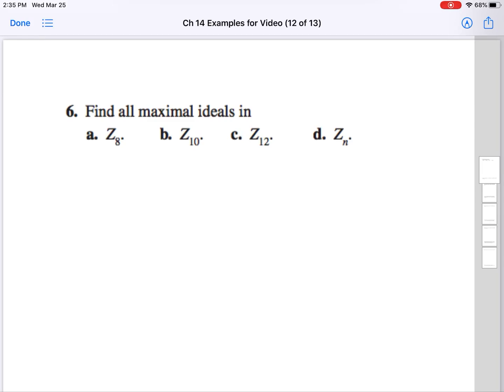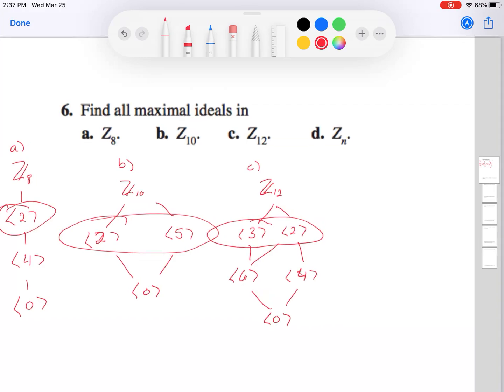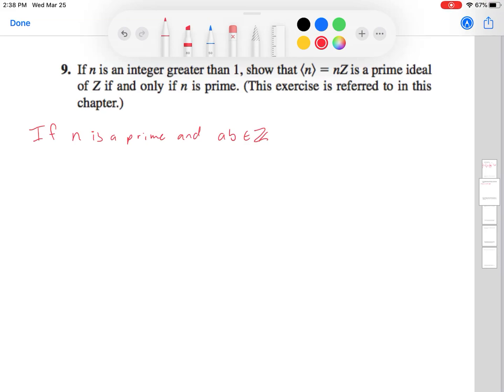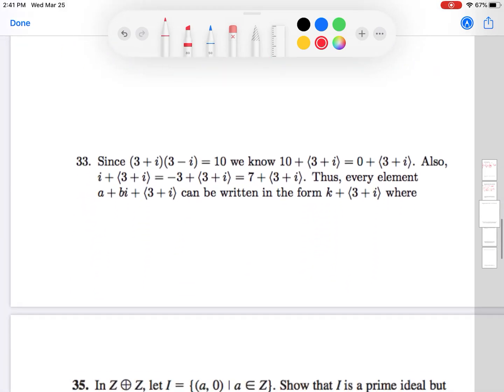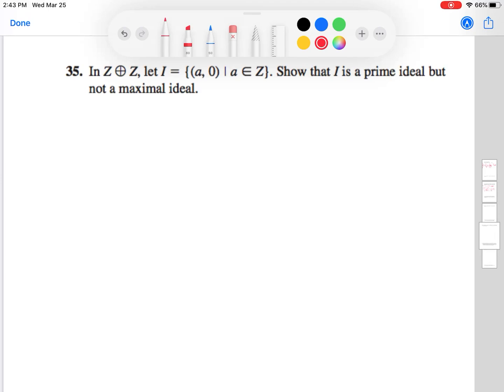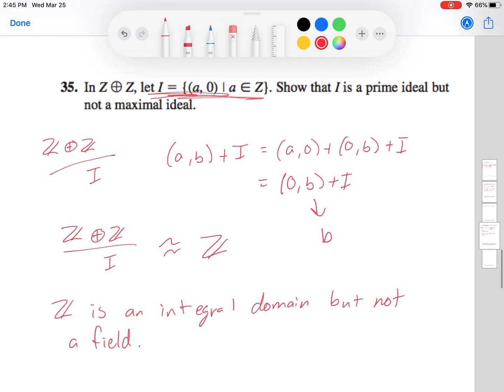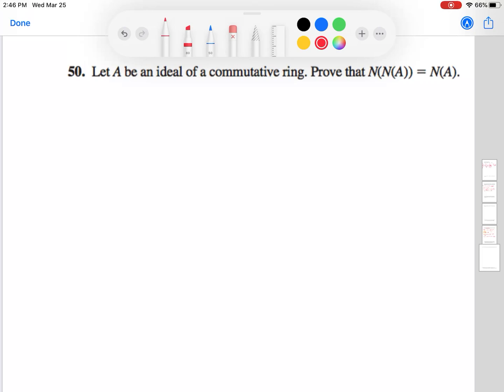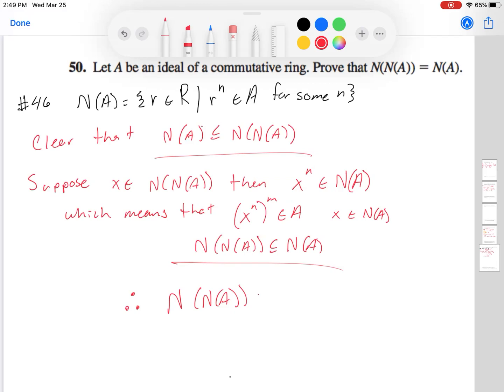MATH 306 Chapter 14 Example Problems Video